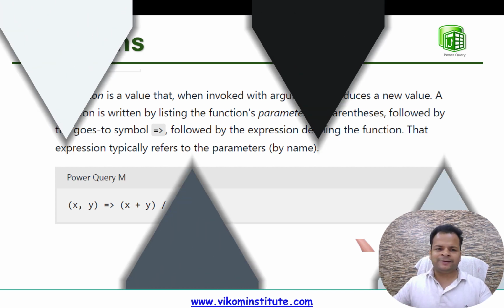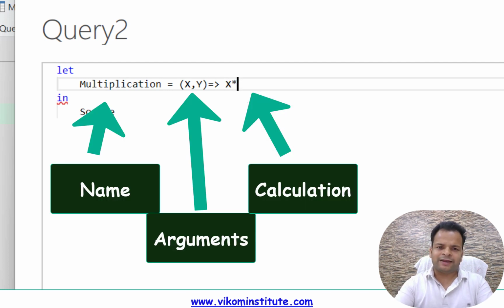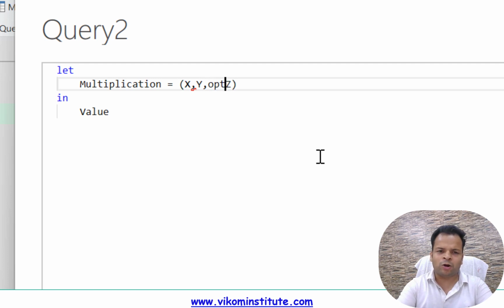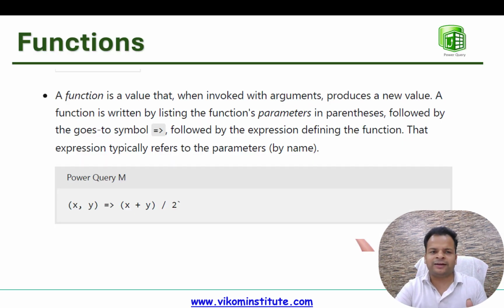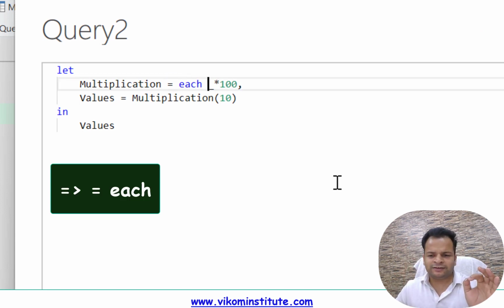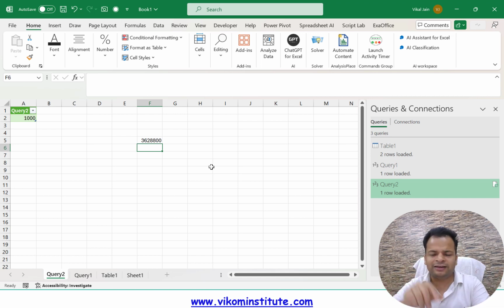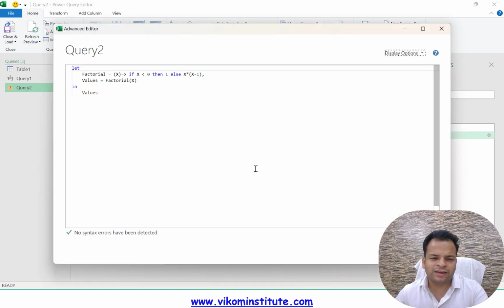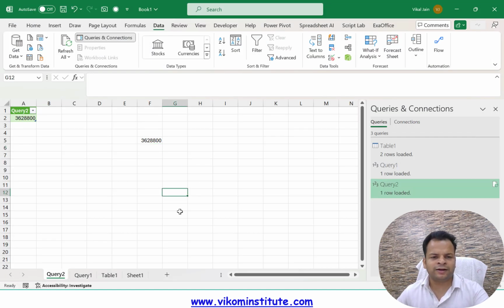Chapter 2 Understanding Custom functions in power query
Full M Code - Power Query
00:00:55 Custom function in power query
00:04:15 Create optional parameters in functions
00:07:06 Understanding simplified declarations in power query
00:08:17 Use of Underscore _ in power query
00:08:44 Use of Each word power query
00:09:44 Recursion in power query
00:14:17 @ identifier in power query